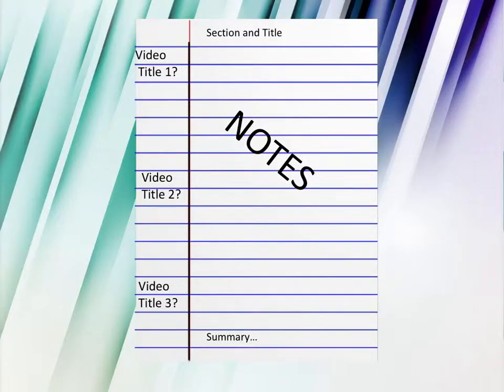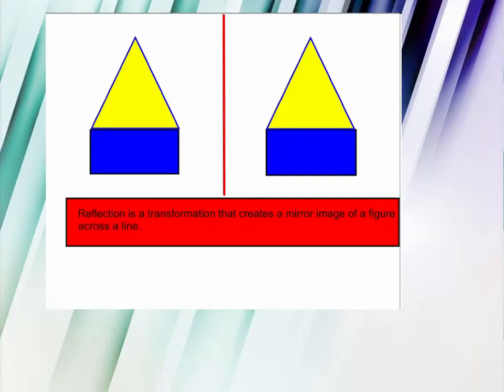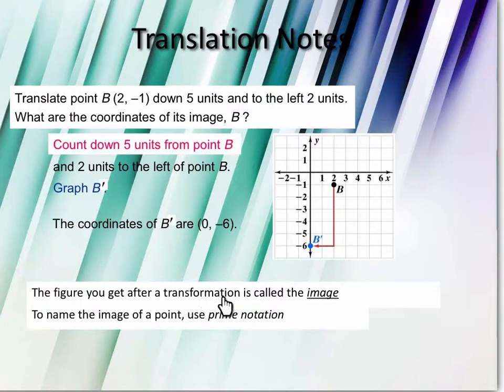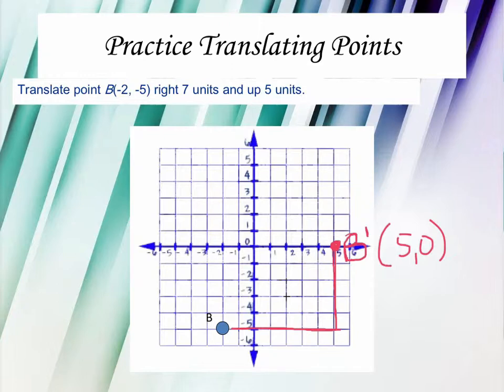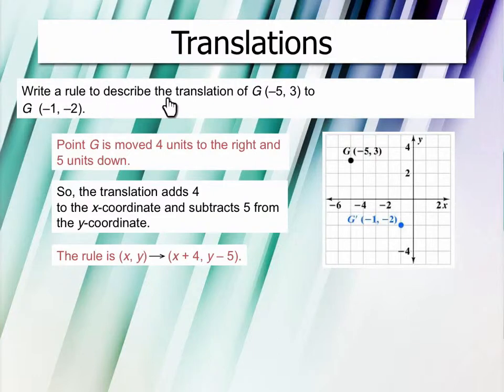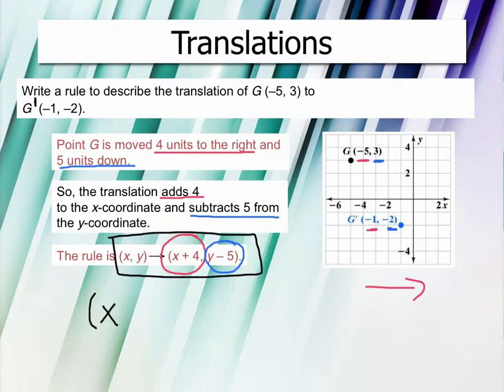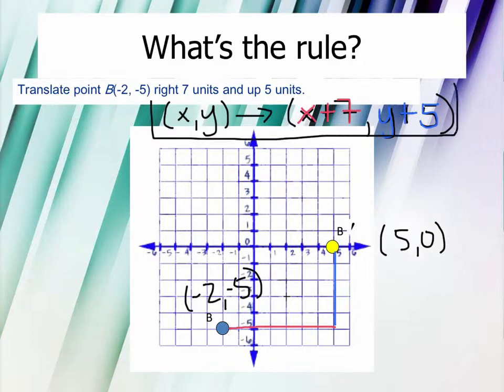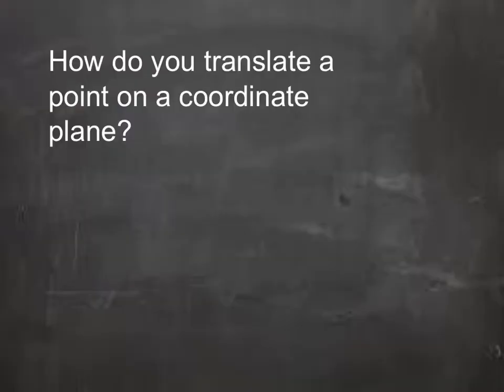How do you translate a poine on a coordinate plane?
Module 6, Translations